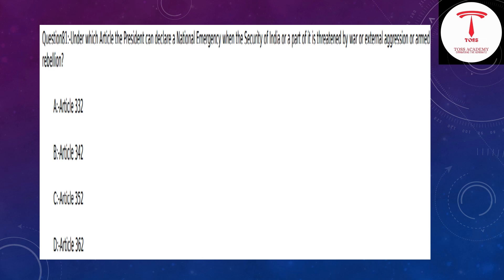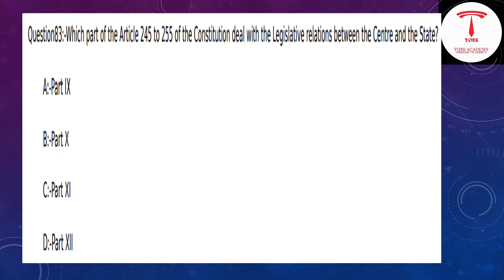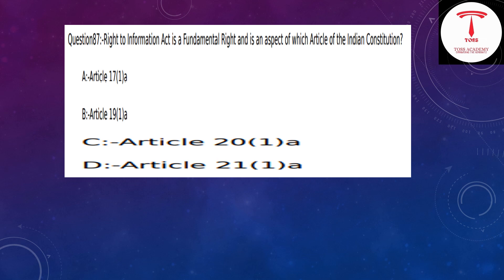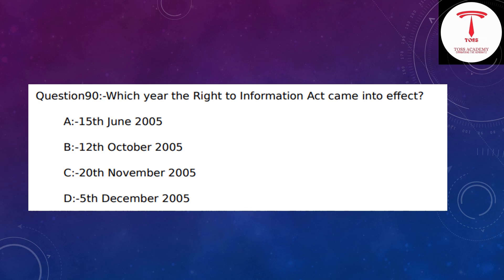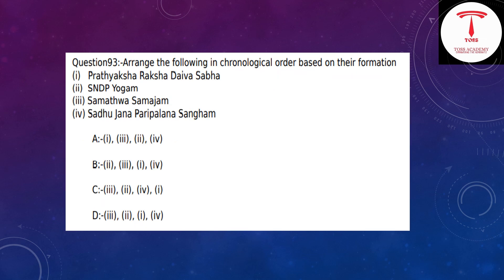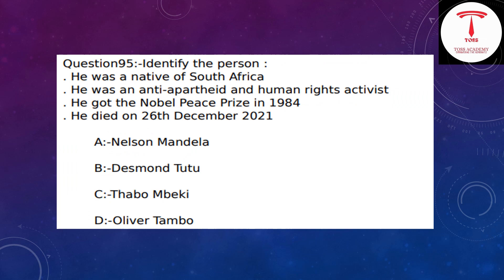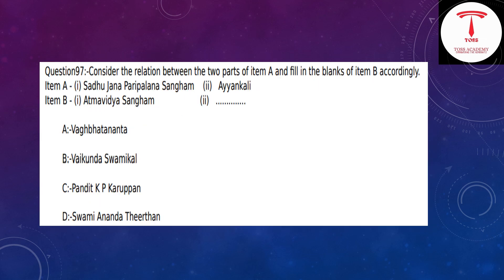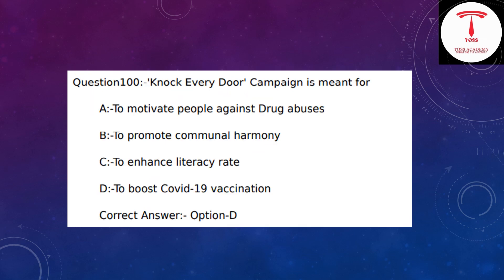HSST GENERAL PAPER ANALYSIS-2022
HSST ONLINE COACHING CLASSES-TOSS ACADEMY
SUBJECTS:-
PHYSICS
CHEMISTRY
MATHS
BOTANY
ZOOLOGY
ENGLISH
ECONOMICS
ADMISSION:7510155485